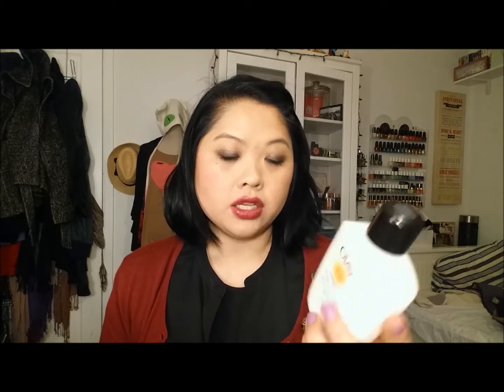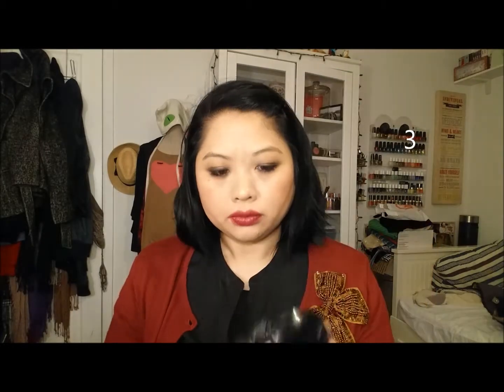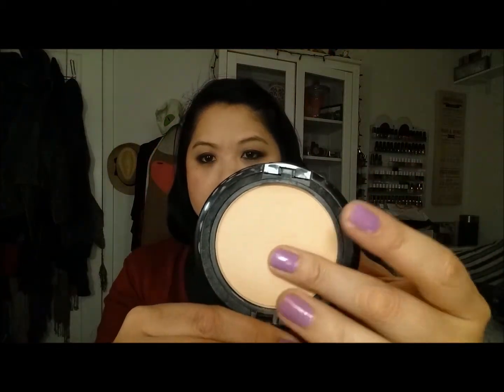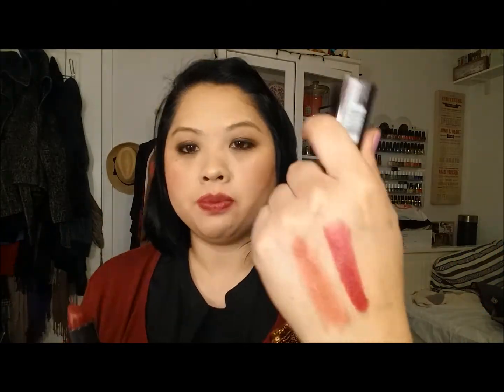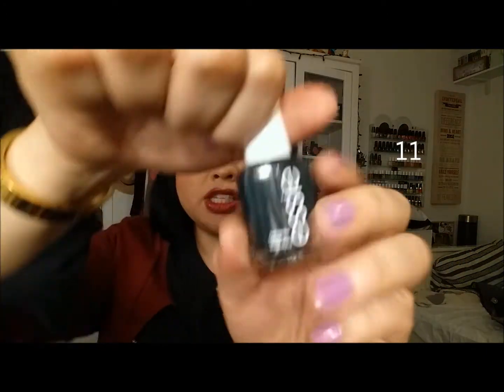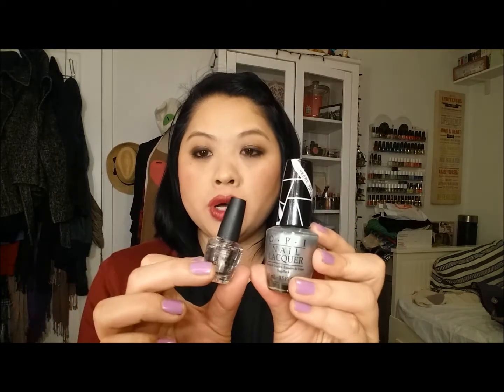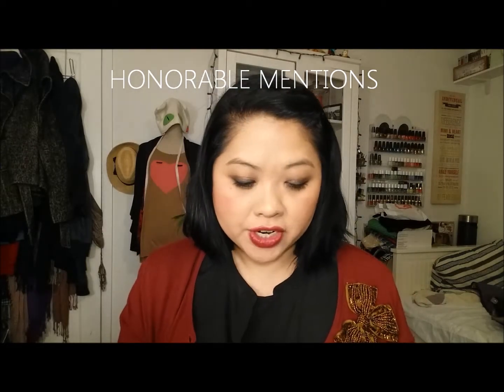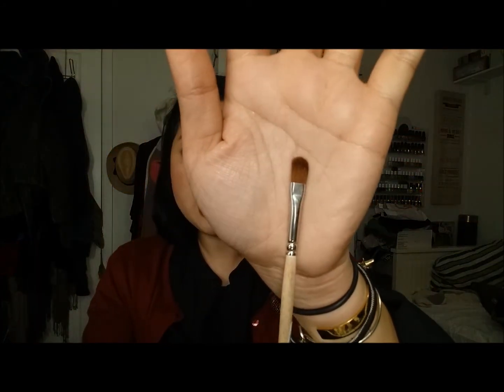TOP 14 Beauty Products of 2014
I hope you had a FAB new year’s eve.

I bring you my top 14 favorites of 2014.  Technically it’s more than that but we won’t linger on it, haha.  They are mostly drugstore products with one exception.   Please let me know your absolute favorite must have beauty product of 2014.  Thanks for your support throughout the year and here’s to a great 2015.

PRODUCTS
1. Olay all day complete moisturizer sensitive
2. Covergirl + olay simply ageless classic beige
3. Nyx stay matte but not flat natural
4. Elf blush compact dark
5. Maybelline color tattoos dramatic black, creamy beige, back to the bronze, rich mahogany/ chocolate suede
6. Jordana 12 hr liquid eyeliner pencil (all colors)
7. Makeup forever rouge artist natural n9 (forgot to mention it was Sephora’s free Birthday gift)
8. Covergirl euphoria
9. Loreal infalliable bold beardeaux
10. Essie stylenomics, OPI Push and Shove
11. Real techniques eye starter kit
12. Elf crease brush
13. Sonial kashuk eye groomer tool
14. Revlon colorsilk hair dye

Honorable mentions
• Elf waterproof mascara topcoat
• Loew cornell squrillette 305 brush
• Princeton select oval mop brush

Total FAIL
• Kiss my face lip balm ginger mango

Favorite Youtuber of the Year

xo
Sam